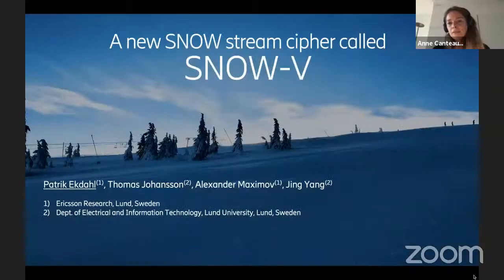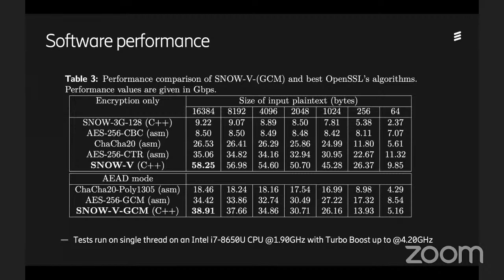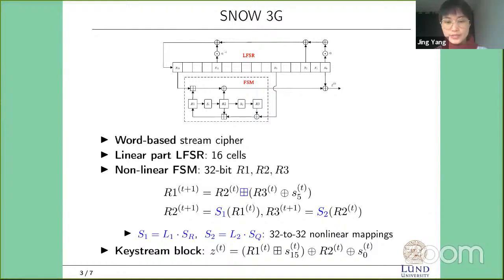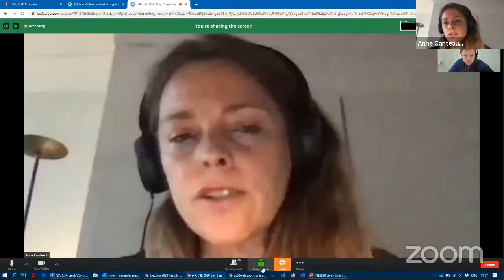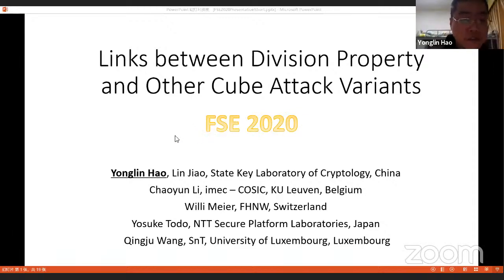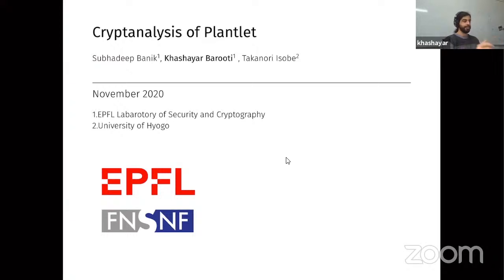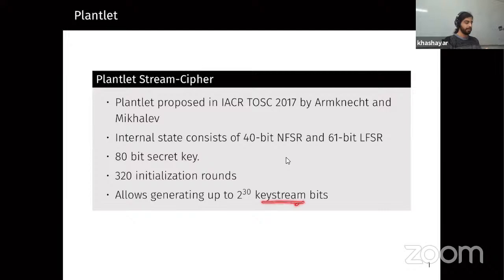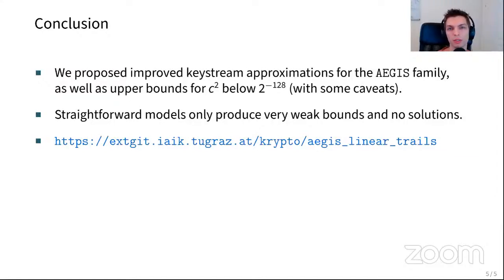s-12: Stream Ciphers